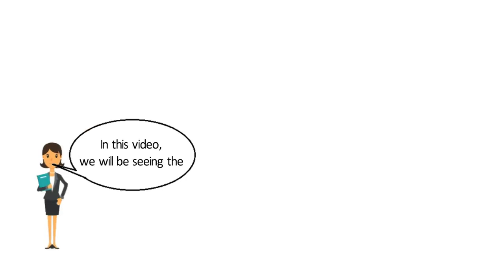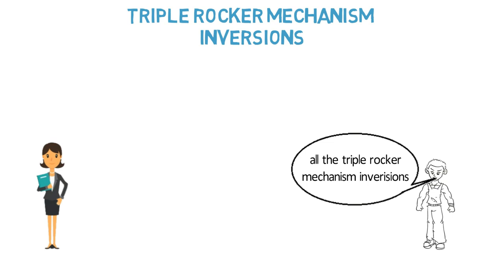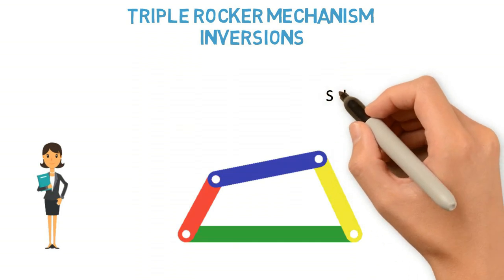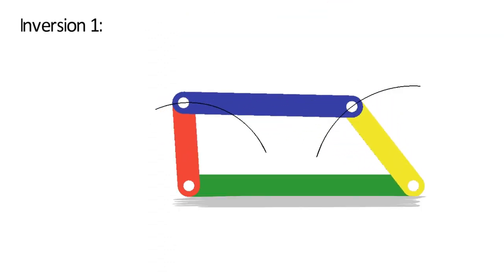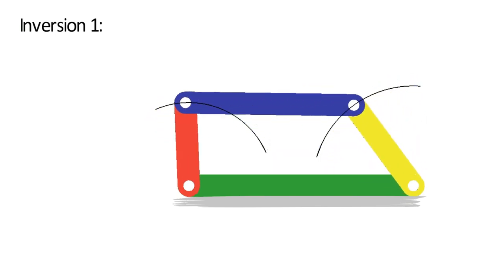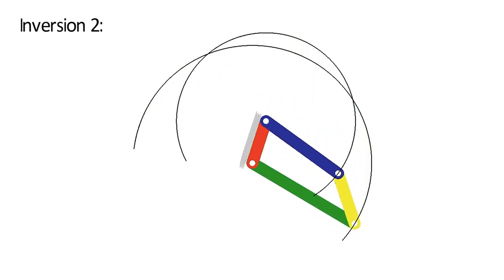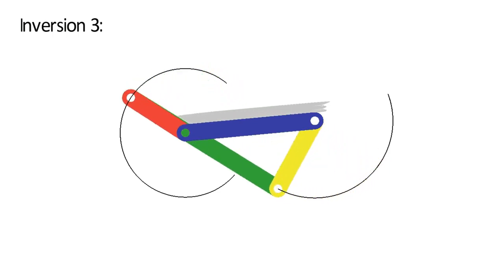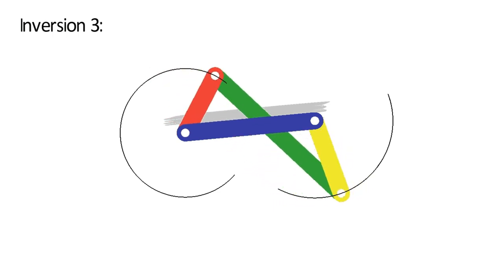Triple Rocker Mechanism Inversion